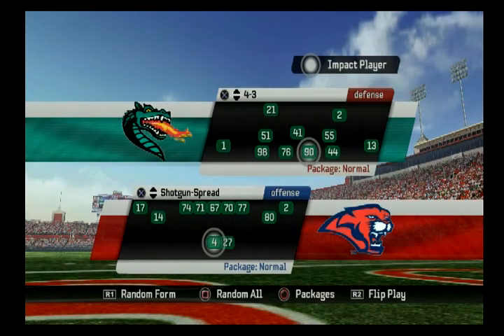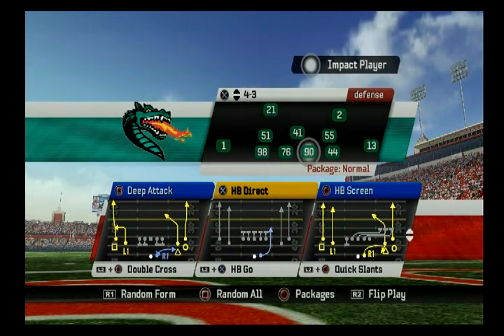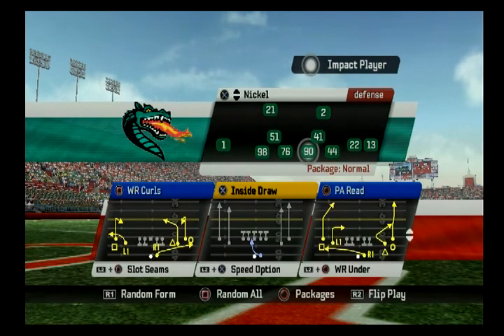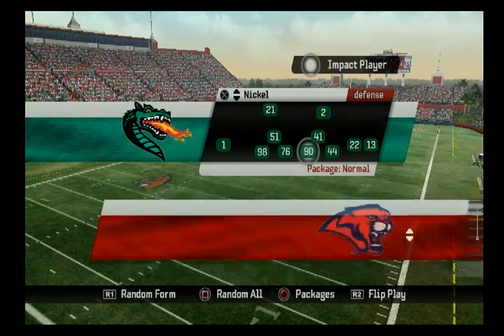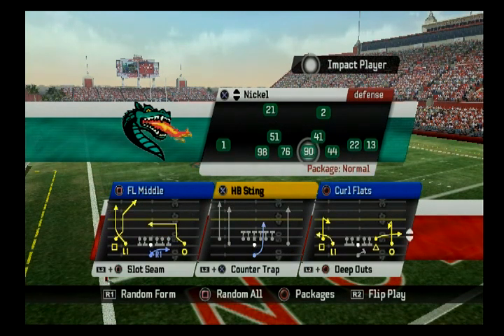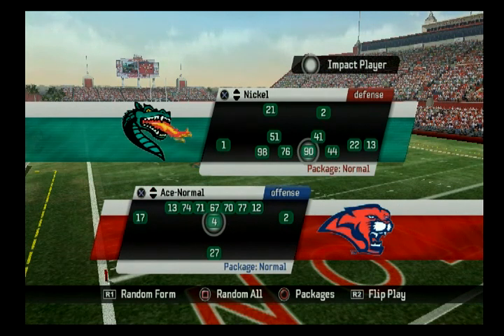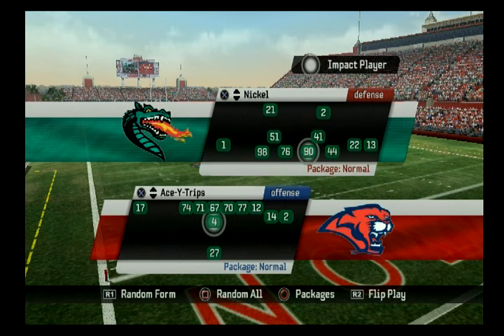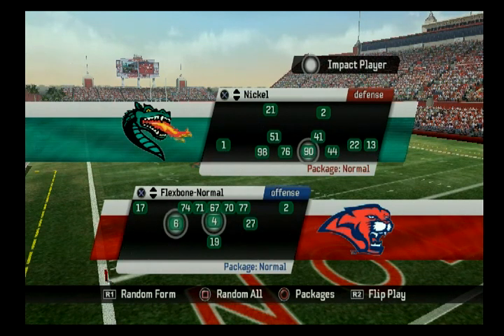Run and Shoot - Base Plays - NCAA Football 06